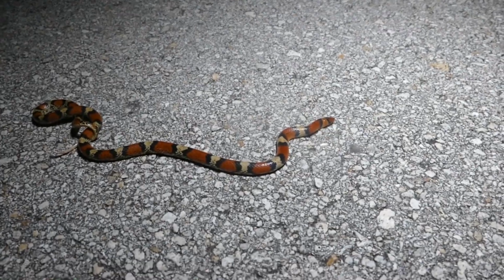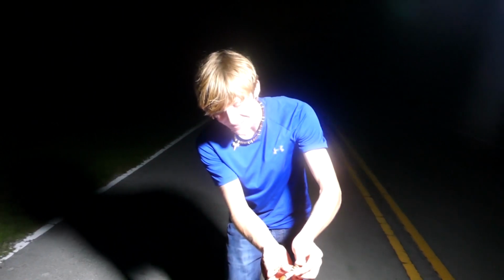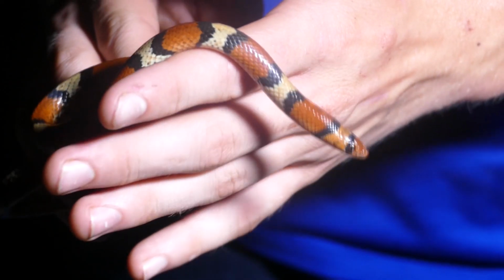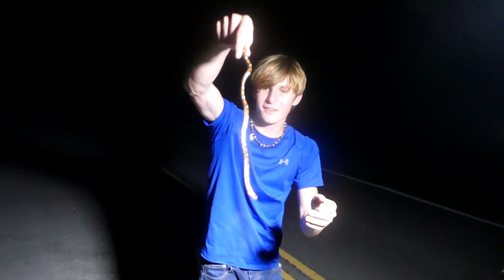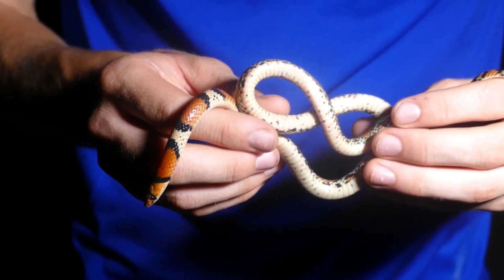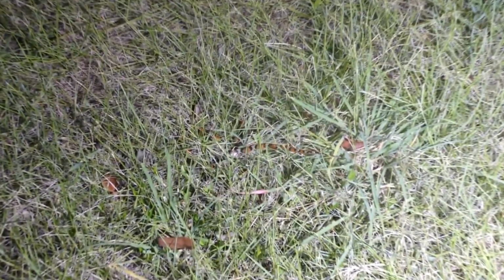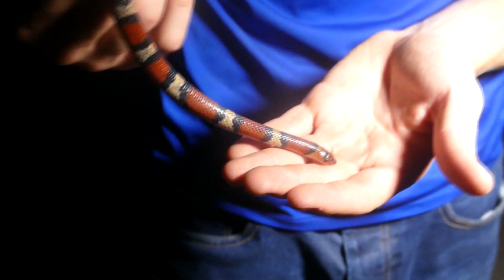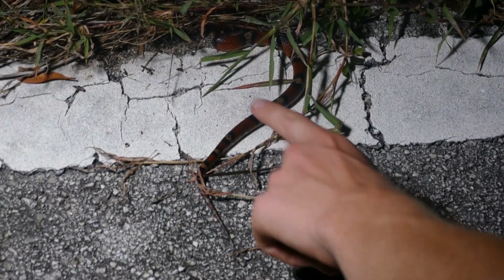Florida's Most Common Tricolored Snakes! - Catching Florida Scarlet Snakes!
Wanna keep up to date with all our adventures?

On today's adventure into south Florida, we're gonna be taking a look at one of the prettiest snake that lives in the Florida Everglades, the scarlet snake!

Join Cajun Boy (Zachary Gray) as we get up close with Florida's most common tricolored snake species, and see just why these snakes are so special! As always we hope y'all enjoy this video! :D

Scarlet snakes are a particularly illusive snake species found throughout the USA, but the Floirda scarlet snake is the most common the the bunch. These snakes can be seen crossing roads at night, and seen throughout the wetlands and pine forests scattered throughout the Florida Peninsula. They are a fossorial snake, spending much of their time underground, only coming out to hunt for skinks, as well as search out skink eggs and other lizard eggs. While these snakes may look similar to milk snakes and scarlet king snakes, they have a unique facial pattern and build. They also differ from the venomous coral snake in many ways, one of which is the red bands never touch the white/yellow colors. One of the three tricolor snakes of Florida, hopefully we'll find the other two soon!